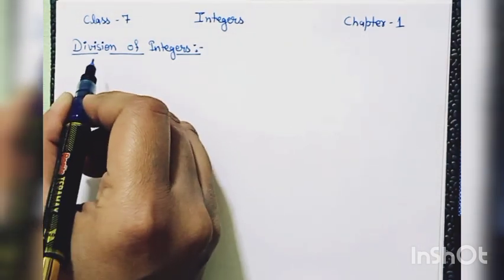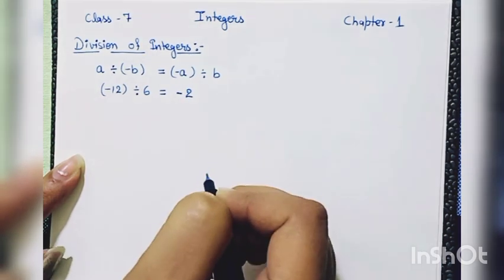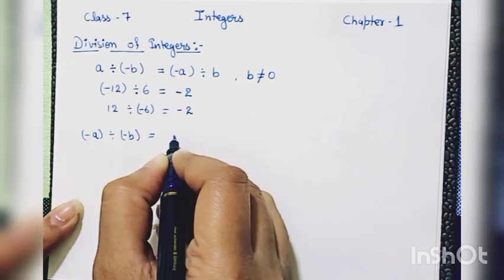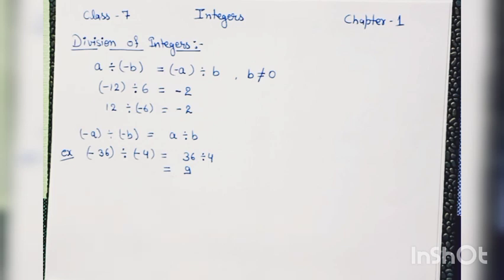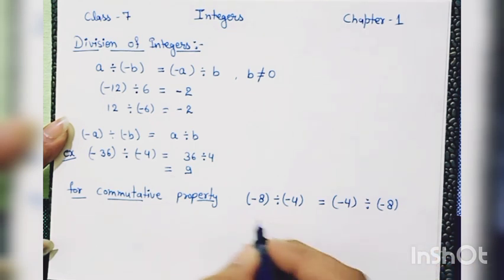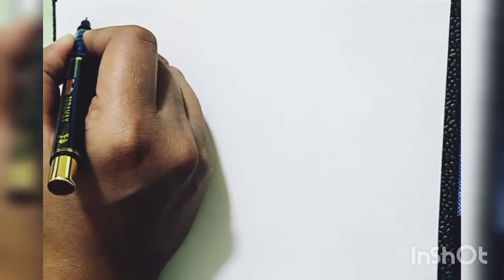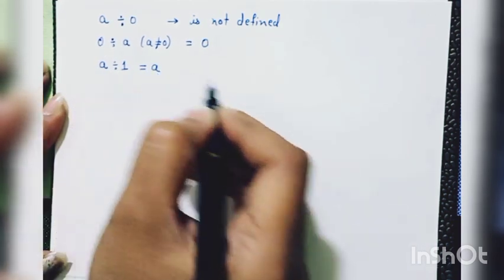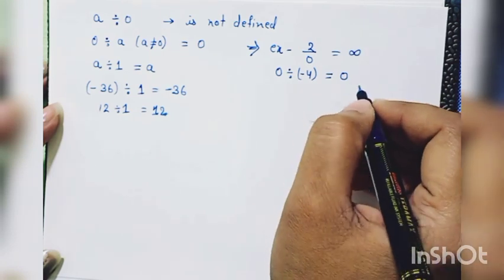integers lecture 8 class 7th maths